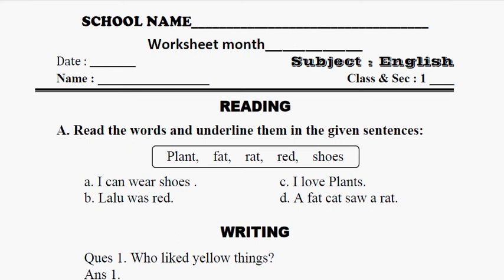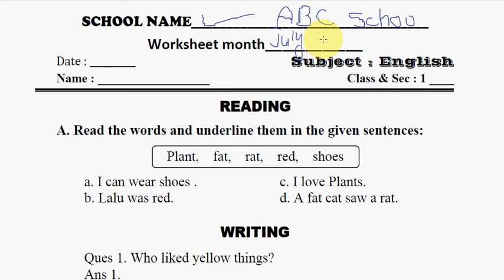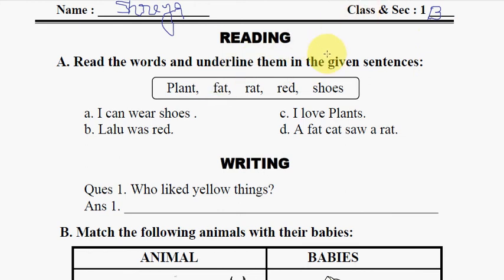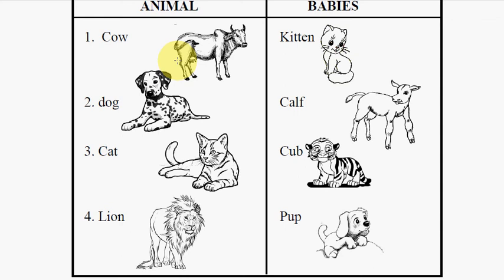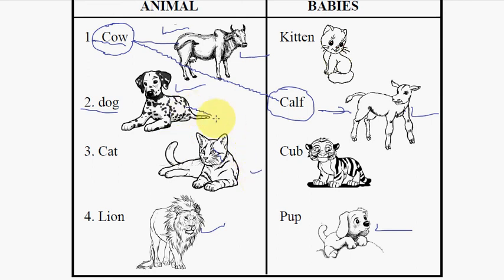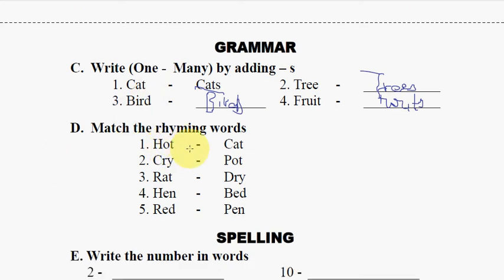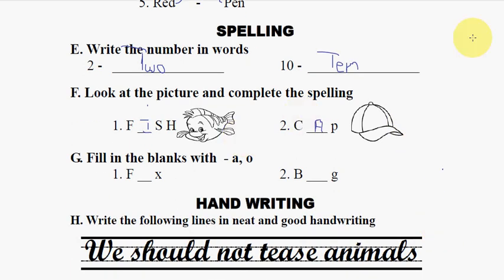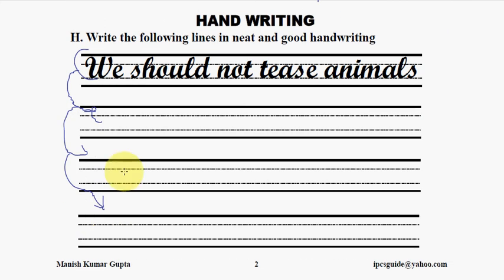Class 01 English Worksheet 01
Class 01 English Worksheet 01 for students may be download from the following link.